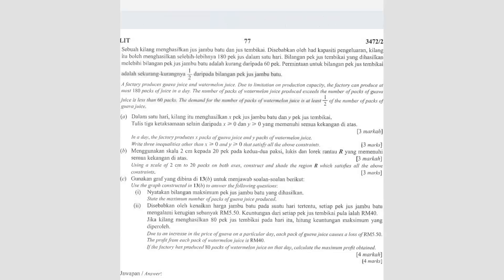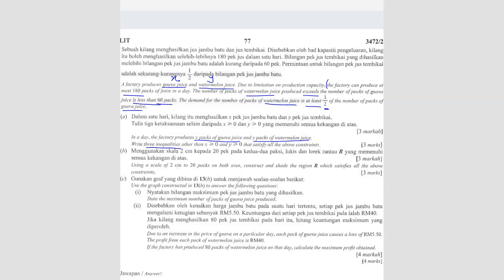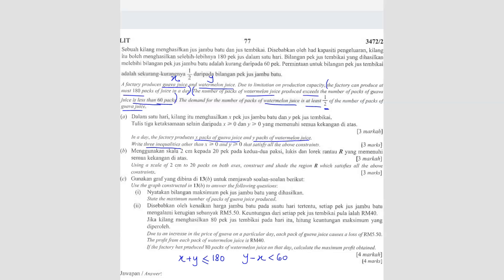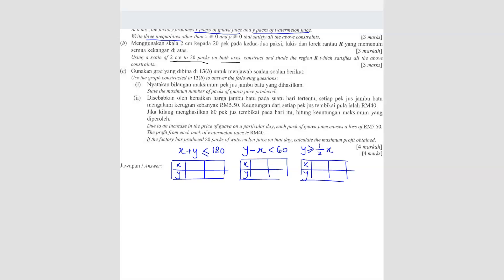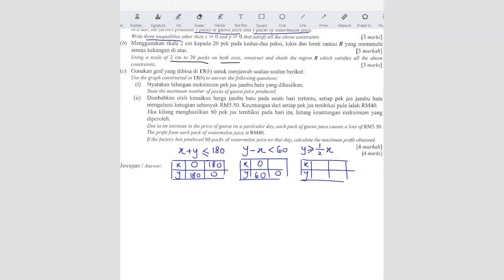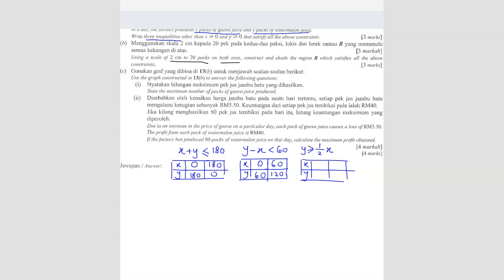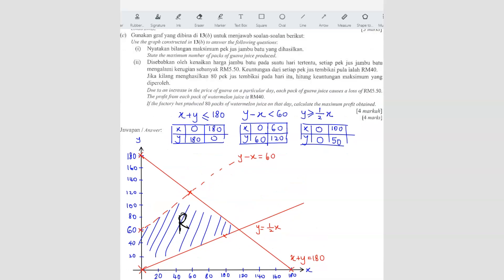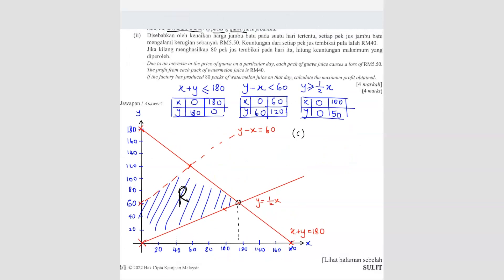SPM 2022 Add Math - Paper 2 Question 13 (Kertas Sebenar)